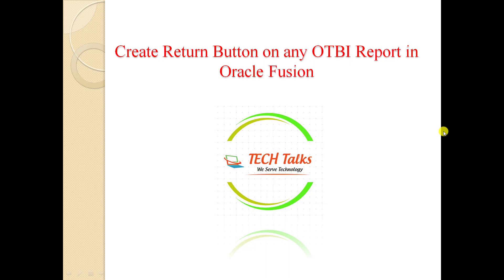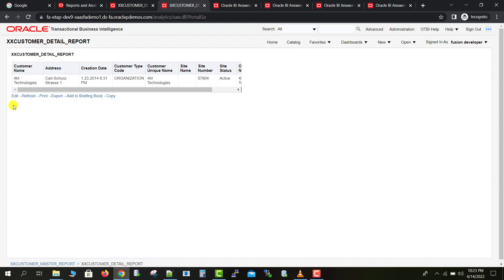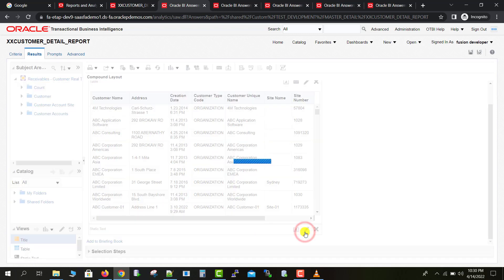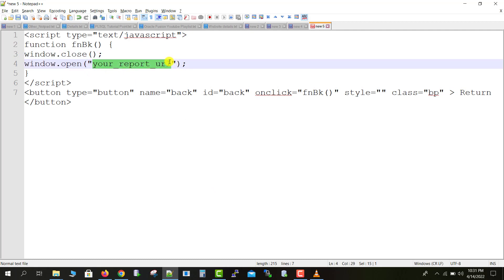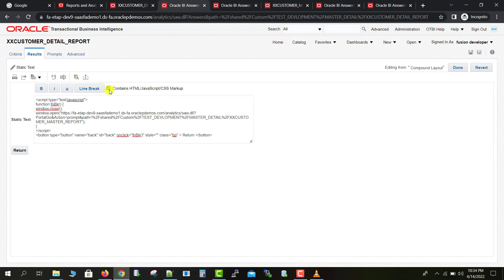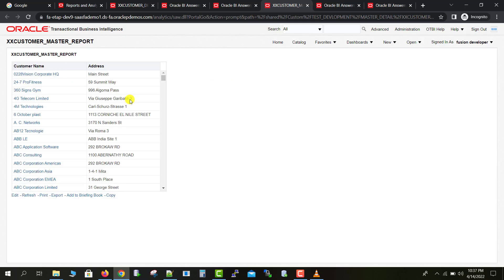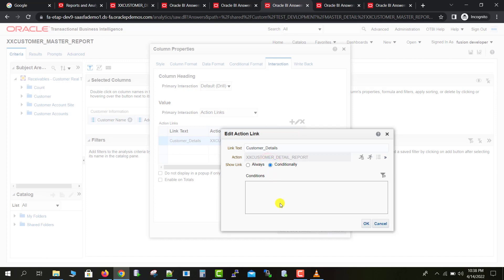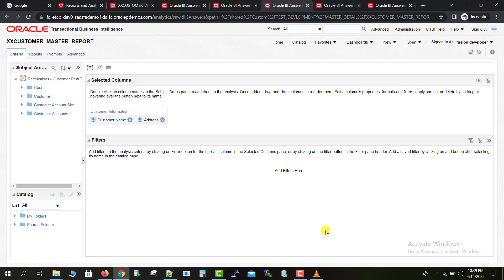Oracle Fusion #56: Create Return Button on any OTBI Reports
(Give symbol of open angular bracket)script type="text/javascript"(Give symbol of close angular bracket)
function fnBk() {
window.close();
(Give symbol of open angular bracket)/script(Give symbol of close angular bracket)
(Give symbol of open angular bracket)button type="button" name="back" id="back" onclick="fnBk()" style="" class="bp" (Give symbol of close angular bracket) Return
(Give symbol of open angular bracket)/button(Give symbol of close angular bracket)

Note: Give the symbol where  (Give symbol of close angular bracket) message is written.